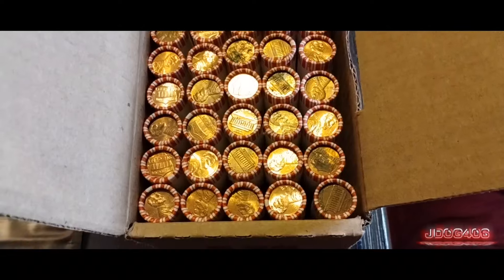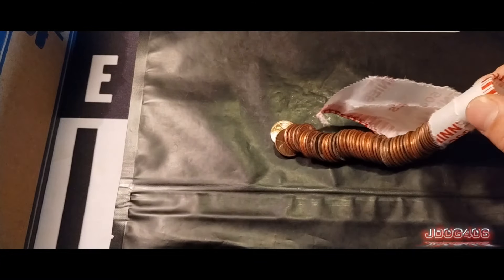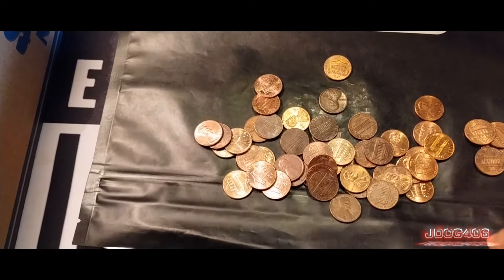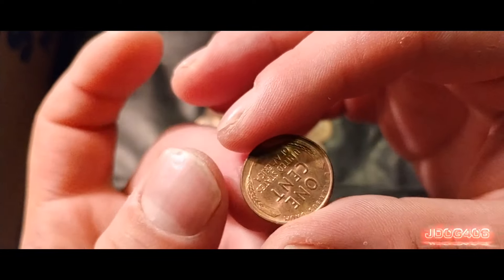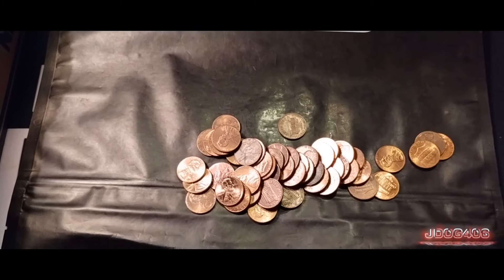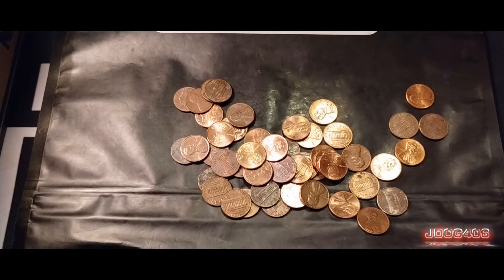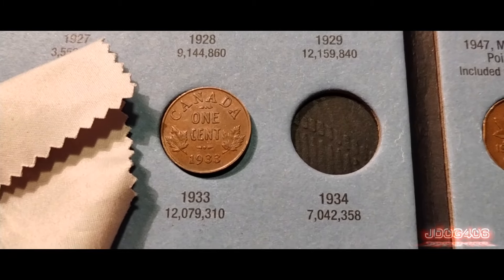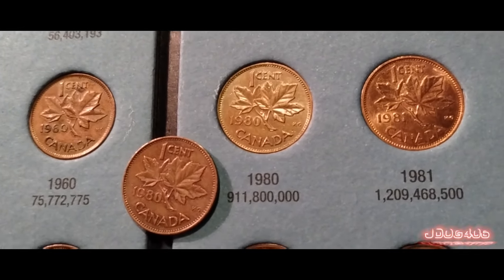Coin Hunting (Penny) S1 Box#17 Finally I got one!